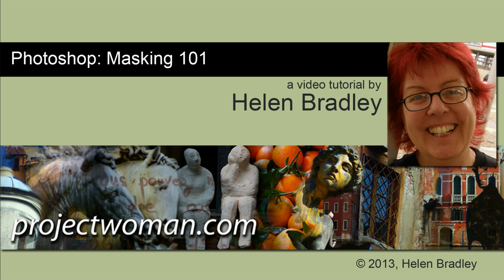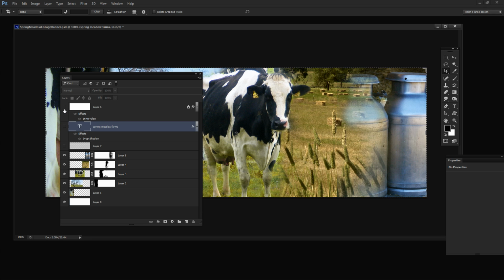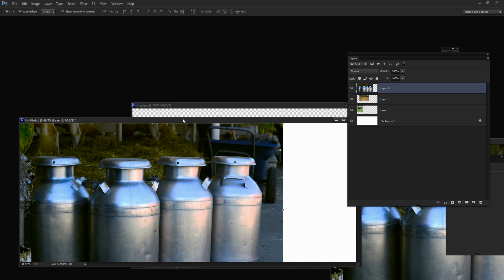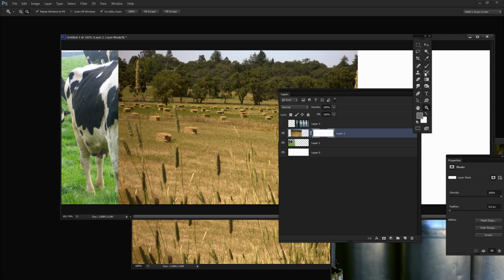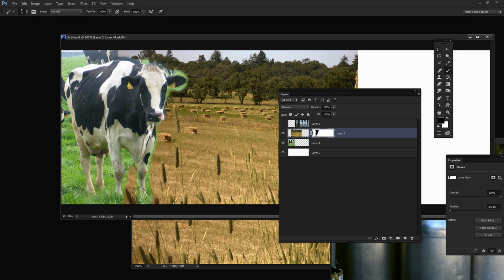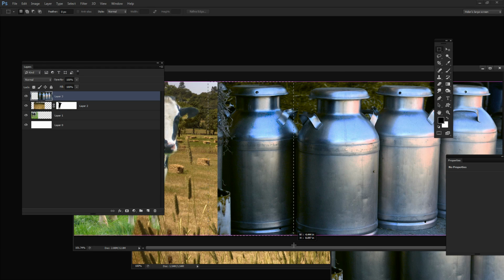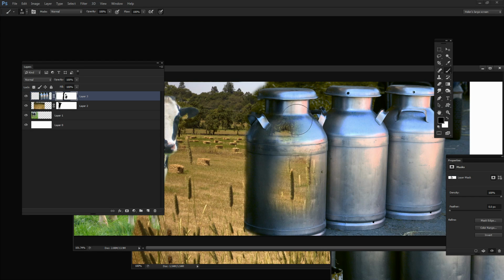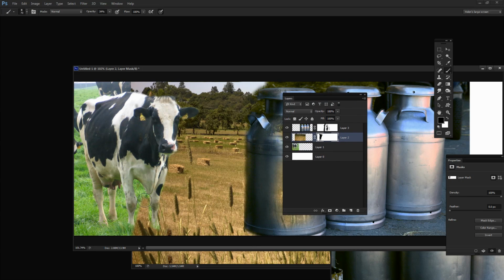Photoshop - Masking 101 for a Collage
Learn to use Masks in Photoshop.  Here we look at how to collage a series of images together using masks in Photoshop.

Both sites have more tutorials on the iPad, Illustrator, Lightroom, and Photoshop.